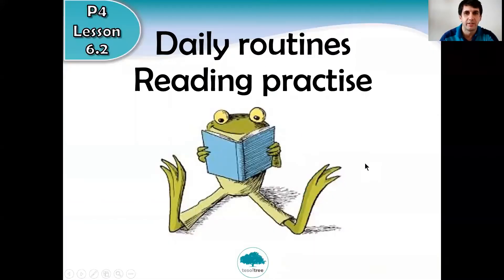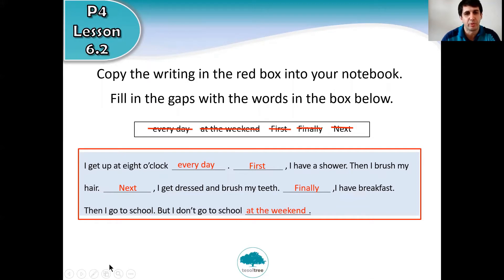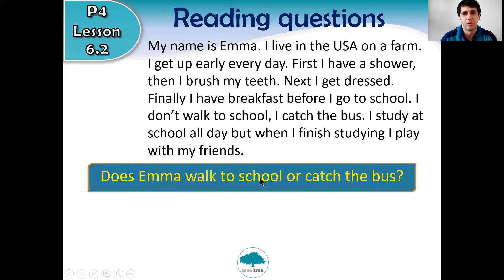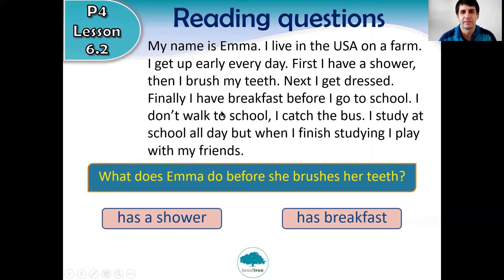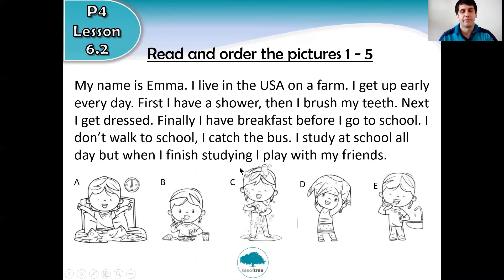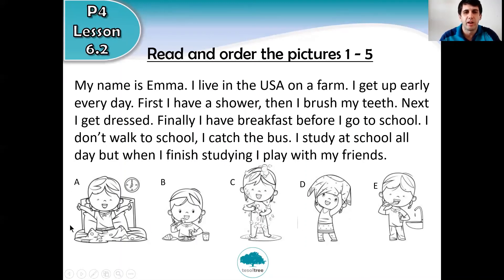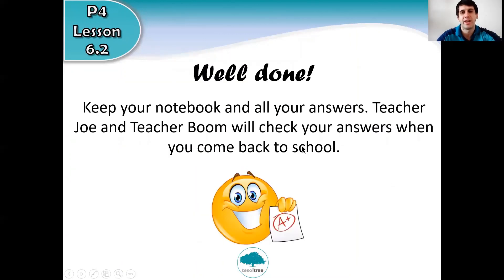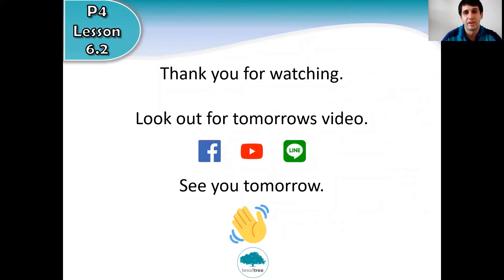I.P. English Time For P.4 - Daily Routines Reading Practise Lesson 6.2